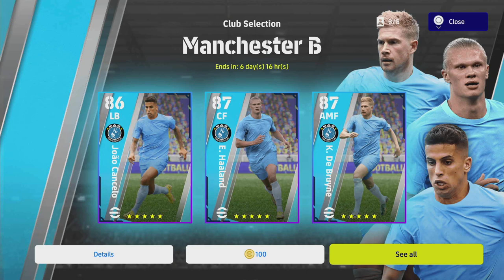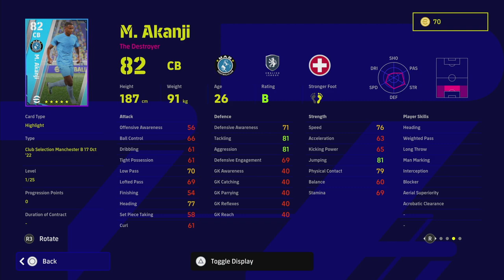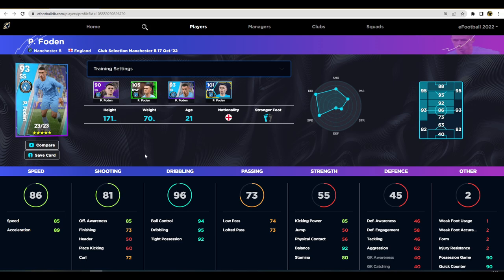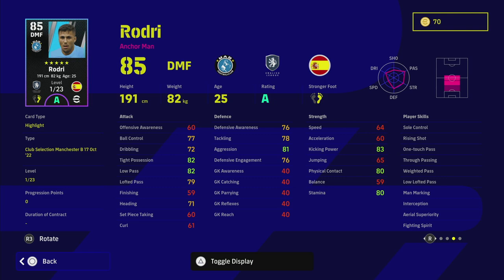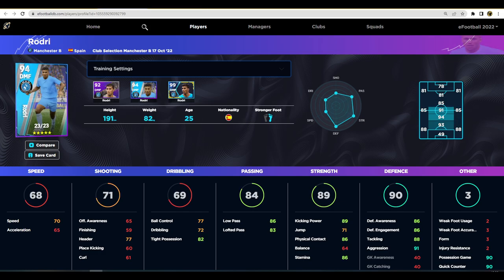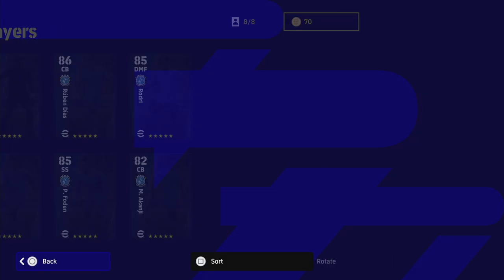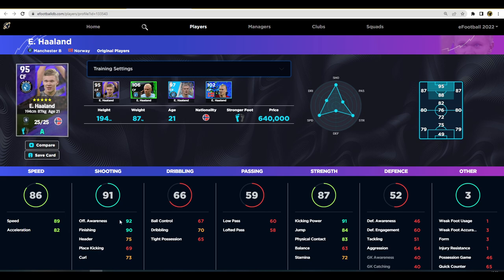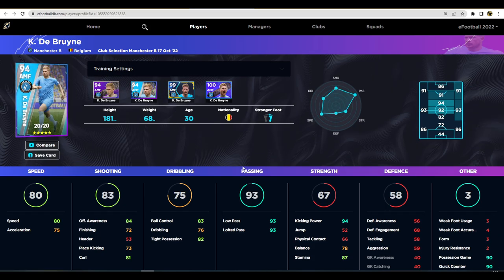eFootball 2023 | MAN CITY CLUB PACK REVIEW - KEY PLAYERS TO GET?